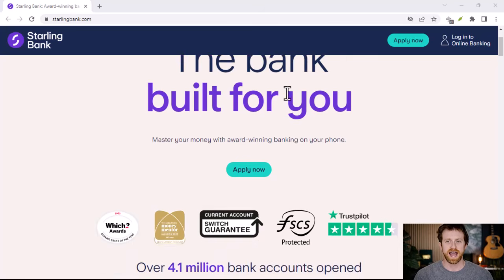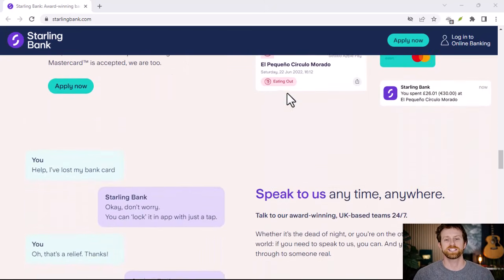How does the Starling Easy Saver account work?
In this video we talk about How does the Starling Easy Saver account work